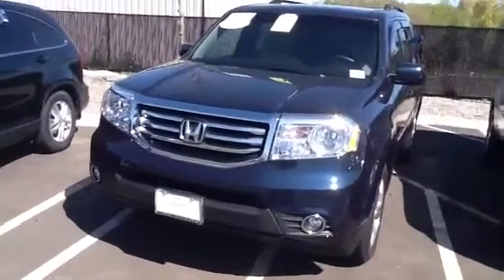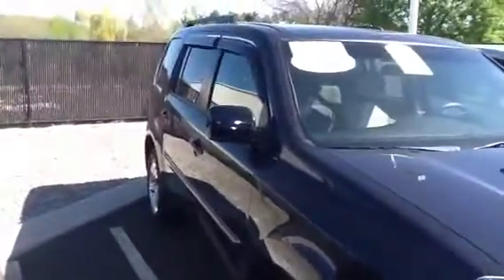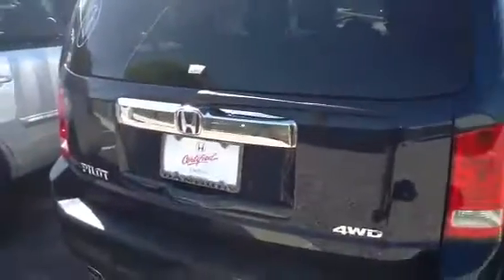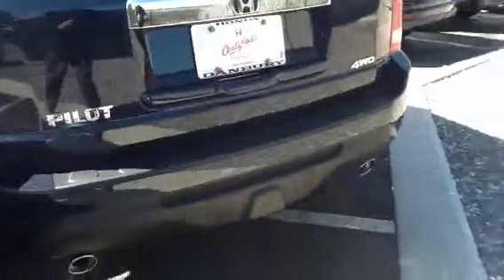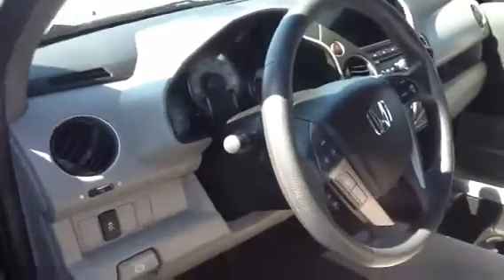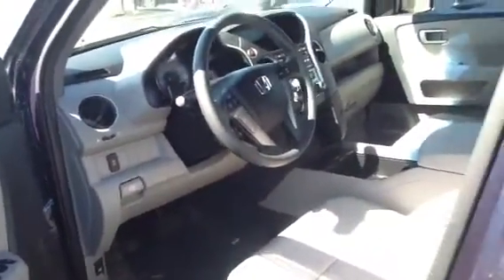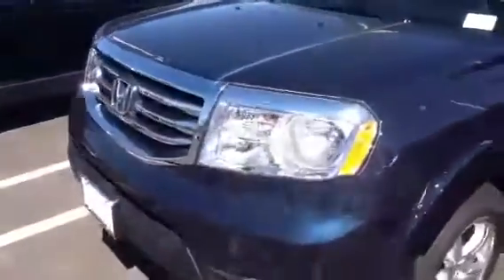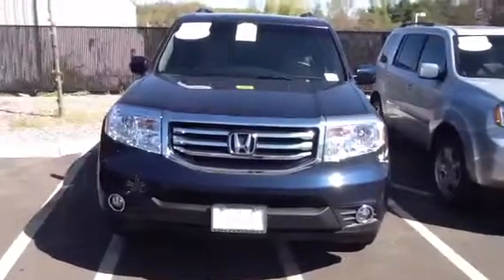2012 Honda Pilot from Honda of Danbury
2012 Honda Pilot from Honda of Danbury